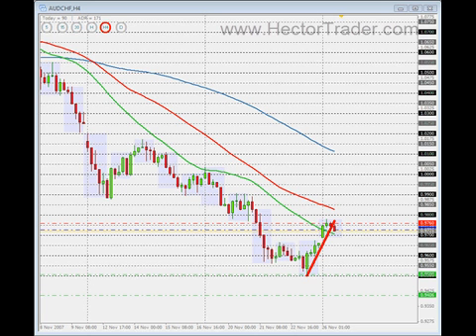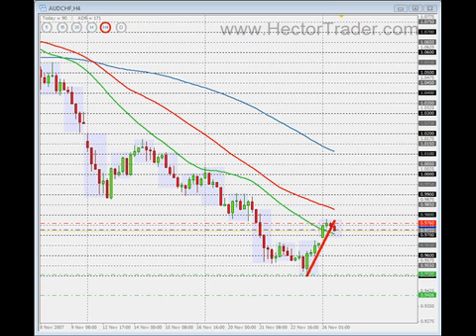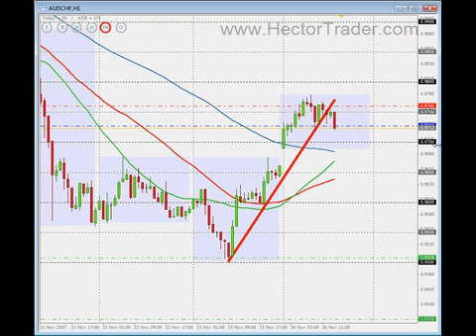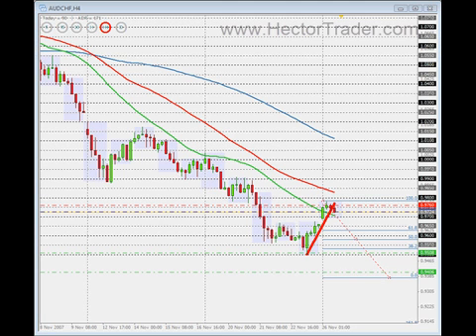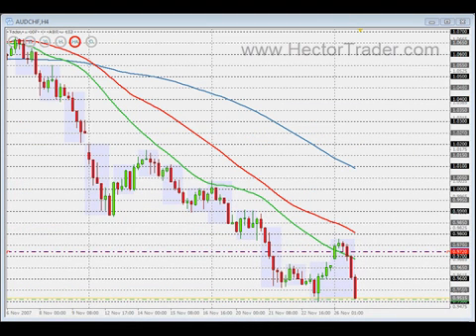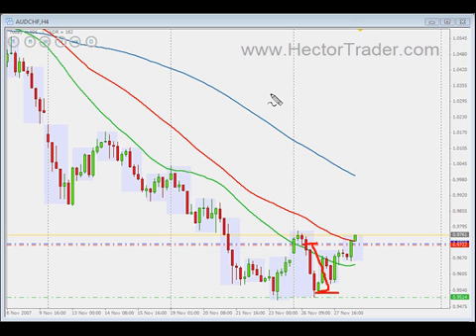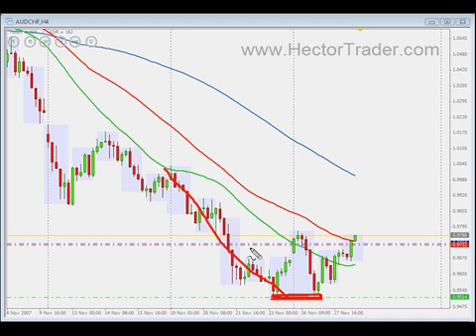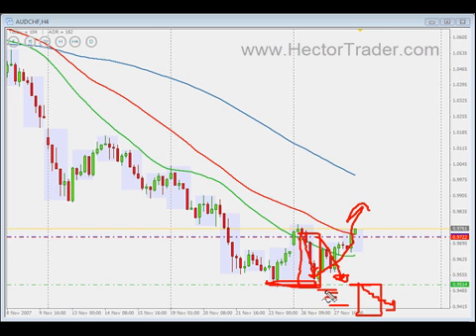FOREX TRADING - 26th nov AUDCHF +208 & +0 pips